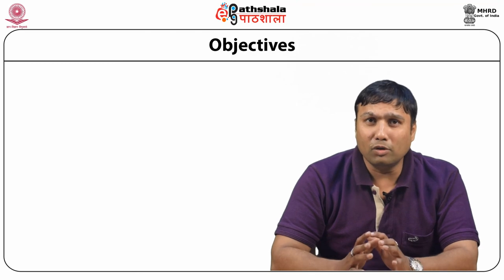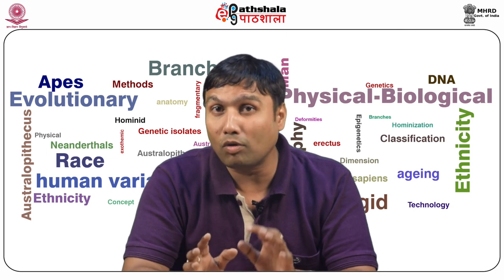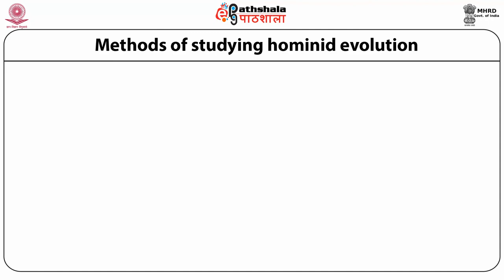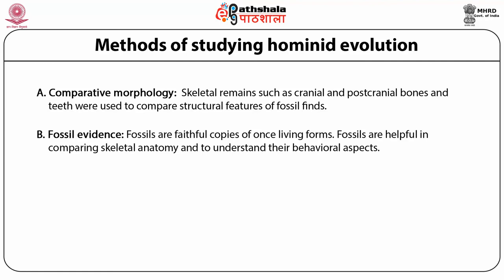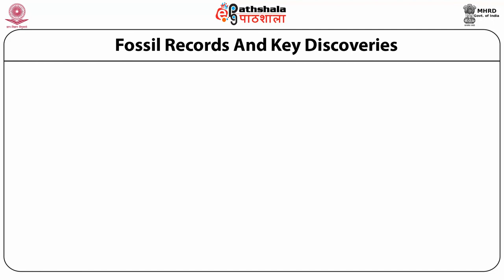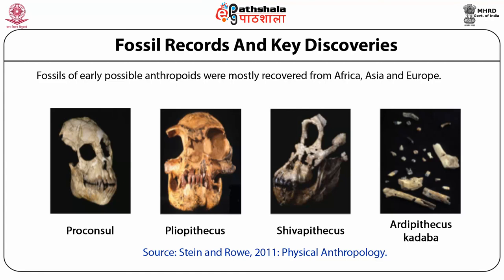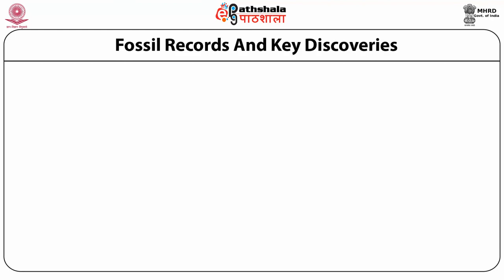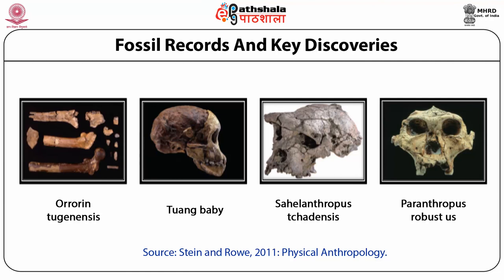Anth P01 M05. Introduction to hominid evolution